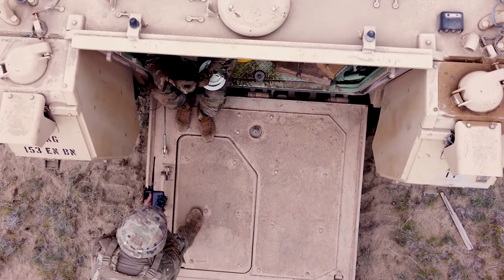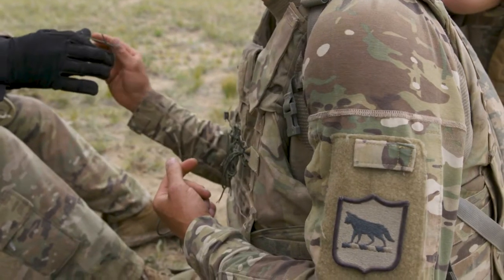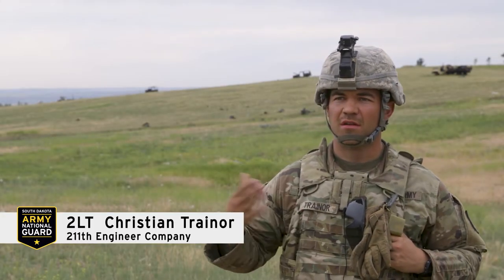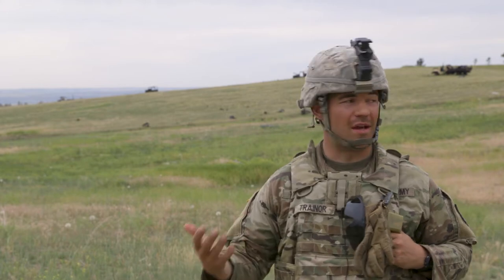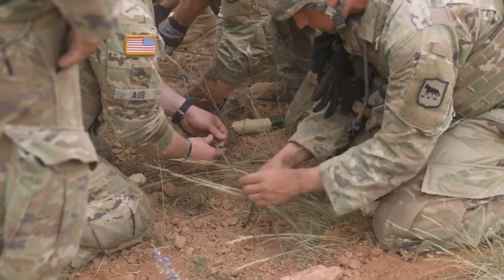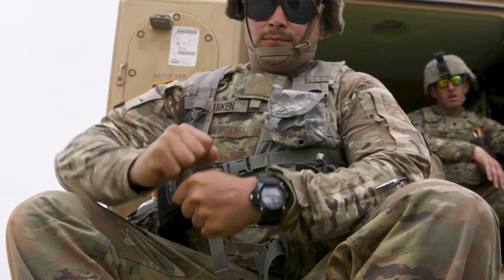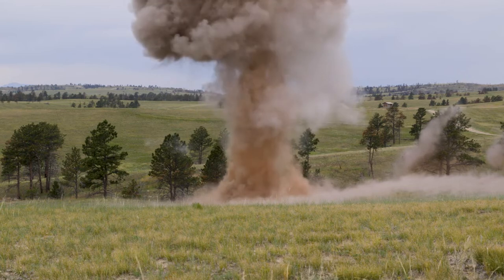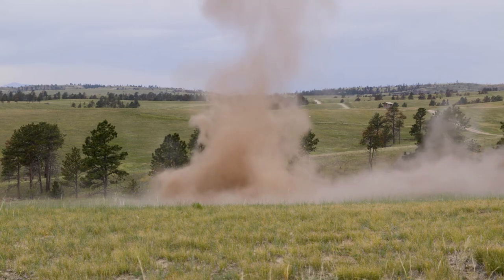Combat Engineers train with Explosives; Golden Coyote 2021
GURNSEY, WY, UNITED STATES
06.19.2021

Soldiers with the 211th Combat Engineer Company of the South Dakota National Guard train on controlled detonation of live explosives to improve their tactical skills and combat effectiveness in support of Golden Coyote 2021.

Film Credits: Video by Staff Sgt. Daniel Ward
129th Mobile Public Affairs Detachment

South Dakota
South Dakota National Guard
Golden Coyote
South Dakota Army National Guard
SDNG
SDANG